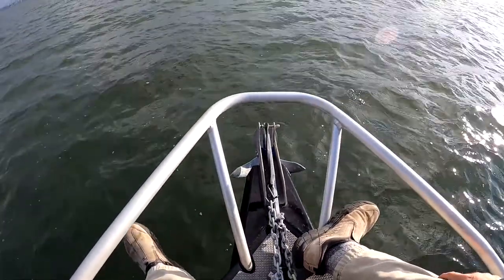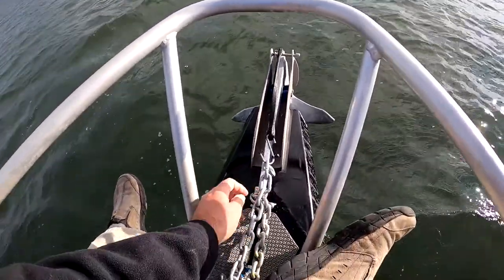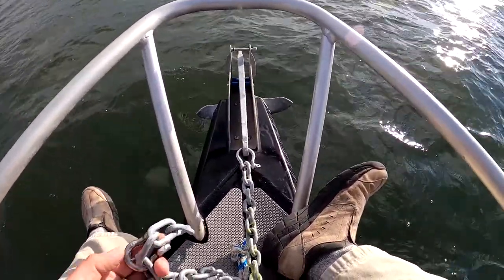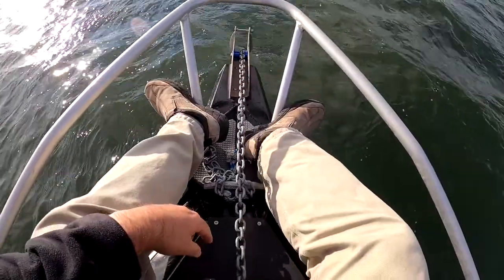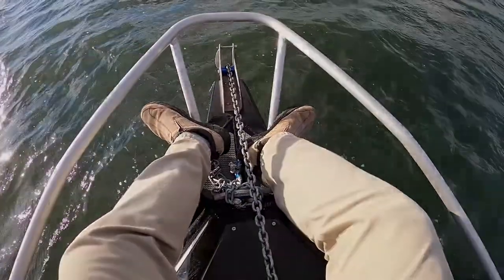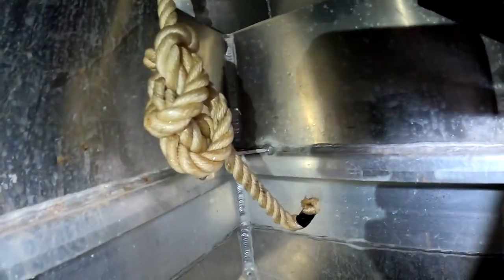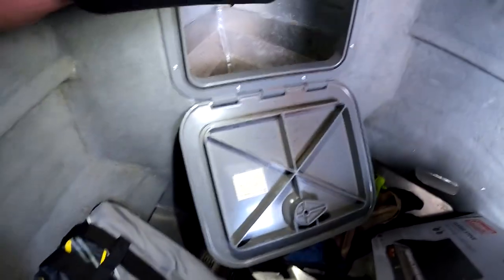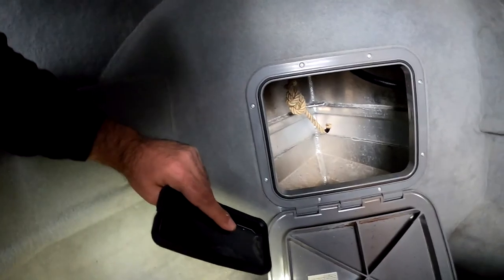Stabicraft 2050 Supercab Anchor Well, 3 years of no rinse saltwater use. | Stabicraft on the Sound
My Stabicraft 2050 Supercab  anchor well, after 3 years of no rinse saltwater use.  This is the second of our subscribers questions answered series for Mondays.  The question of the week: Does the anchor well have a drain?
Short answer: YES, it does, starboard side front of the hull behind a scupper.

Anchor well corrosion has come up from time to time, on aluminum hull boats in particular.  This is what Stabicraft themselves report on it:

My anchor well has not been touched with any type of cleaning, desalting, or fresh water in the time I've owned the boat.  The only thing inside I see is some transfer for paint from my chain, and some rust stains from my first zinc plated chain.  Stabicraft does call out an eight strand braided line that was suggest by Maxwell in the 21 calls they'd had.  I run a three strand twisted line and it works fine.

Stabicraft on the Sound

This is how I fund fuel for the boat! If you shop on Amazon regularly, please consider clicking one of my links below when you start your next shopping session.  They are all gear featured in our videos, and you don't need to buy any of them to help us out, simply using my link to get on Amazon will earn me a very small percentage (0-5%) of your total purchase. Thank you for the support, it helps fund the fuel for the exploration we'd like to do.

Cheapest Teapot I could find

Cheapest French Press I could find